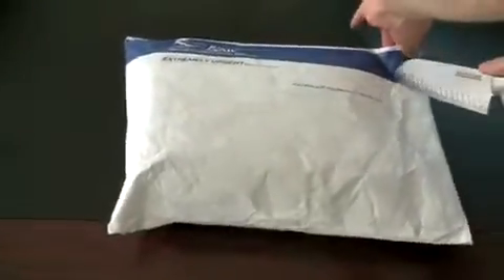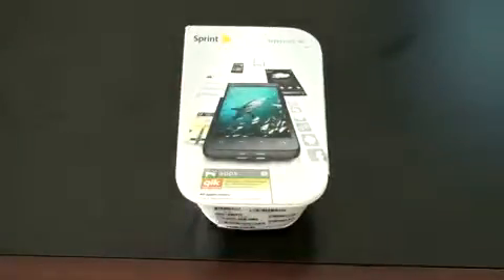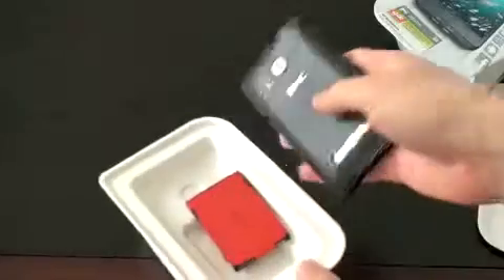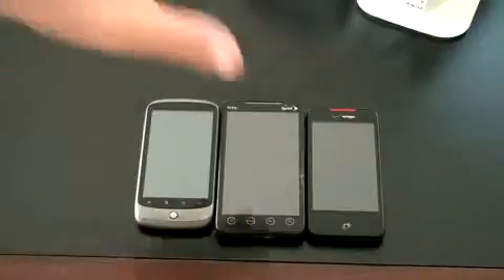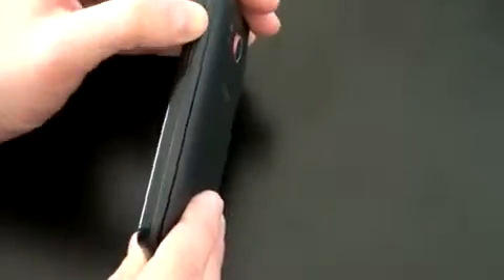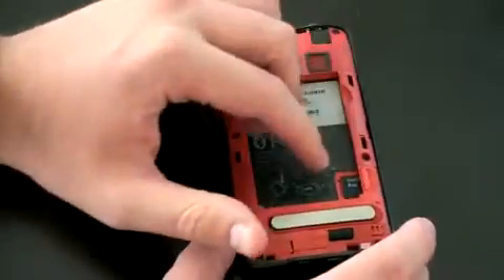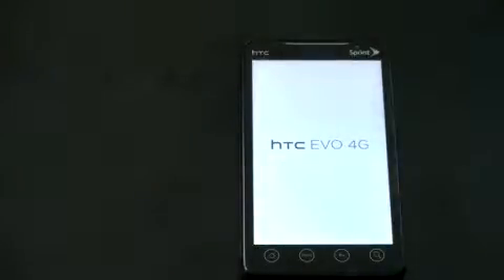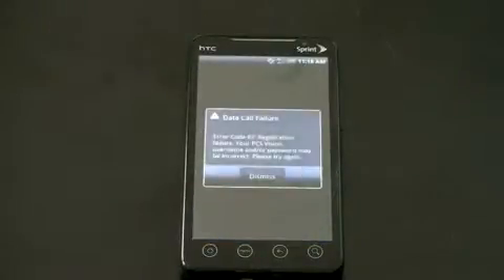HTC EVO 4G Unboxing